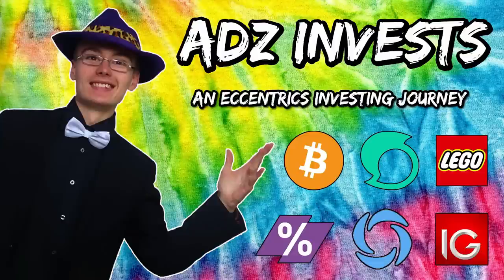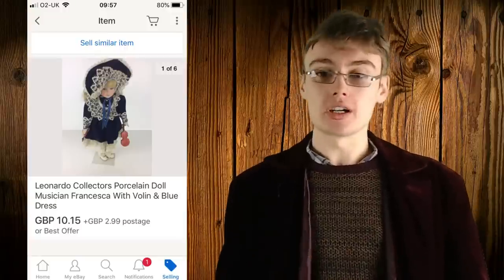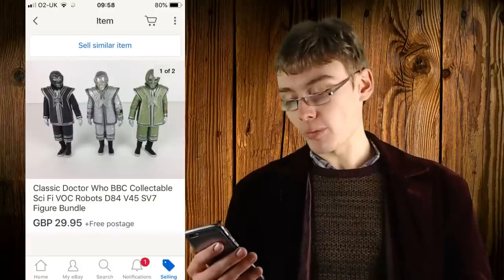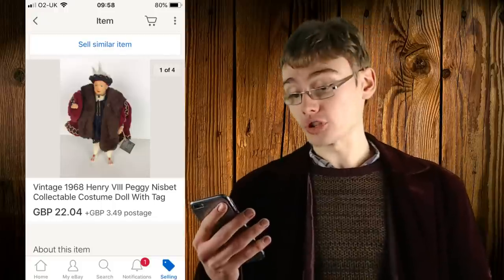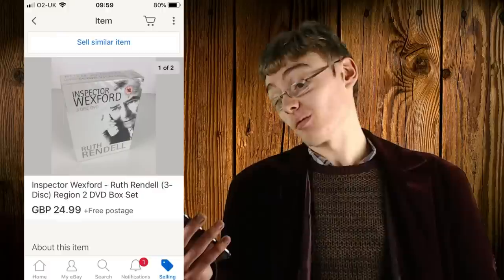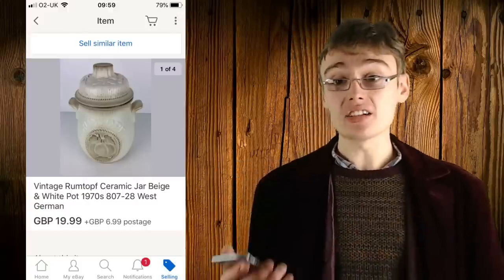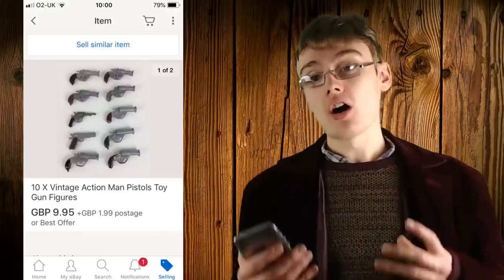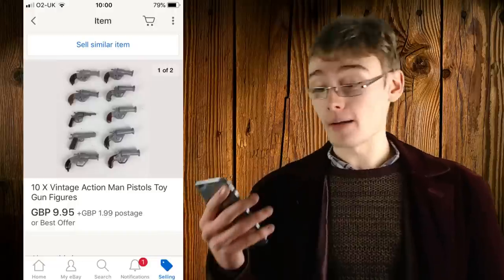LETS SEE WHAT SOLD